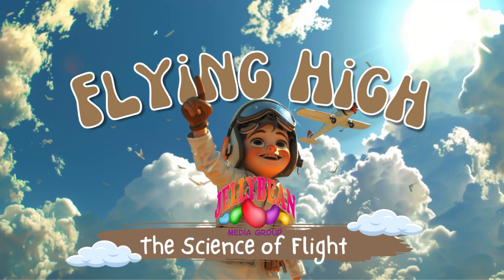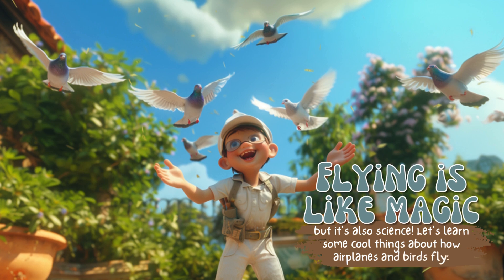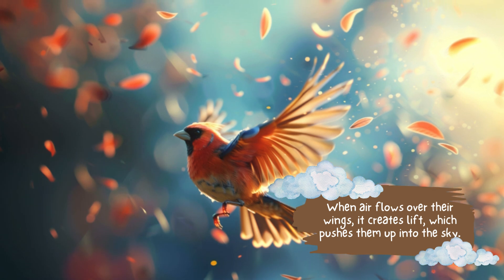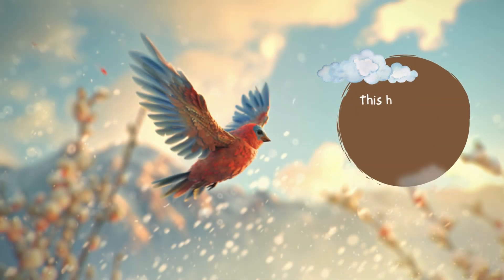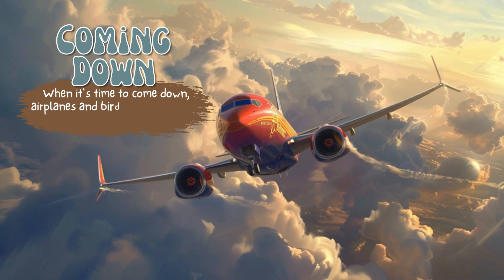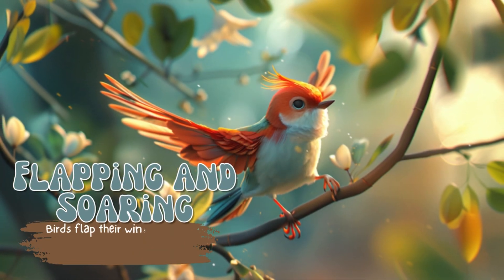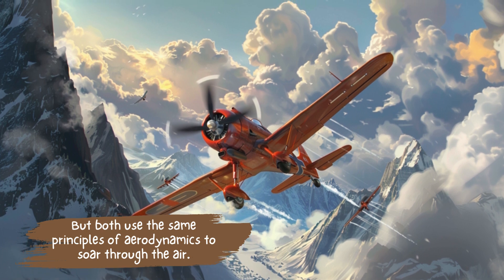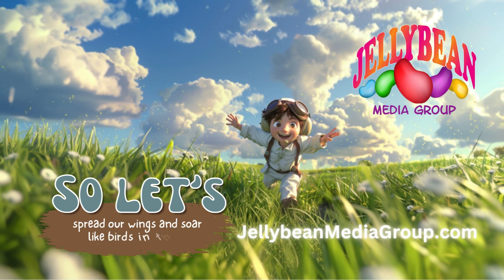Flying High: The Science of Flight